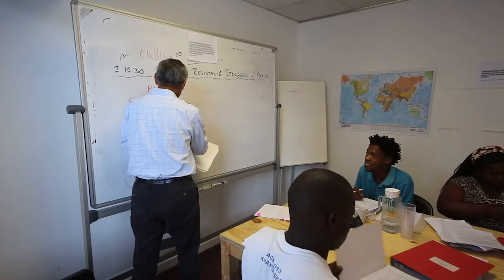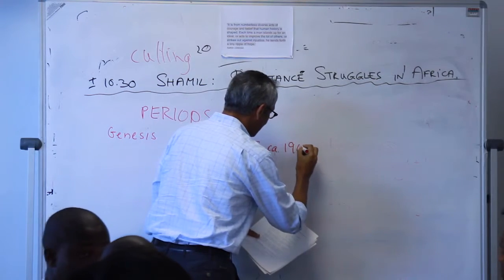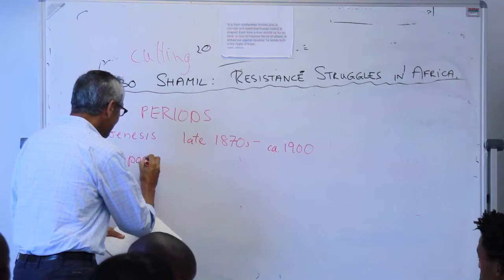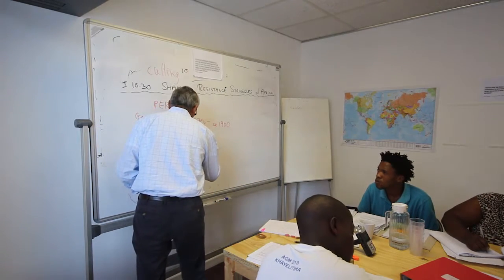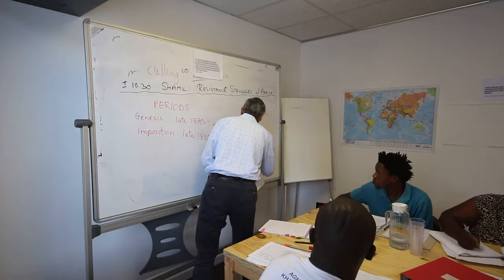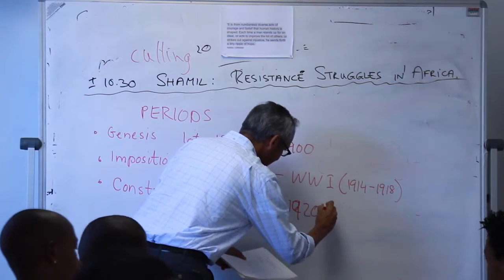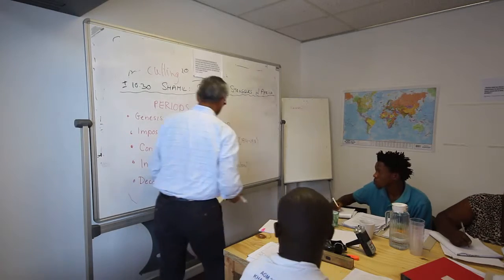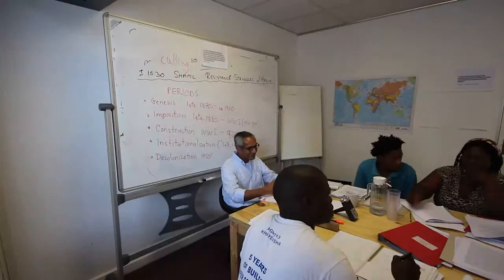Establishment of Euroepean Colonial Rule 1870's ca. 1900